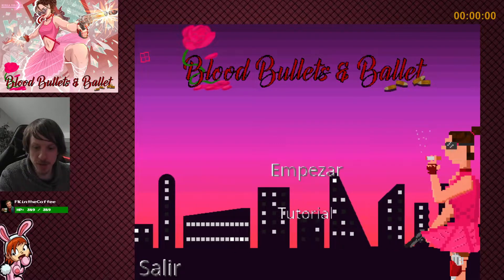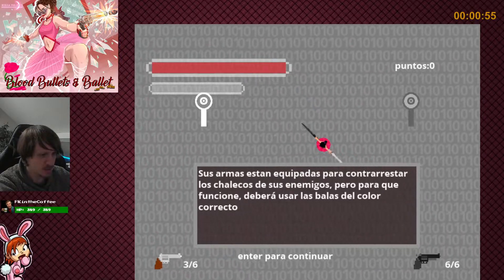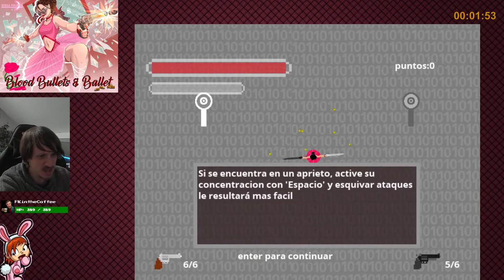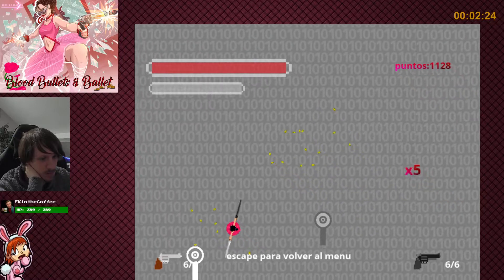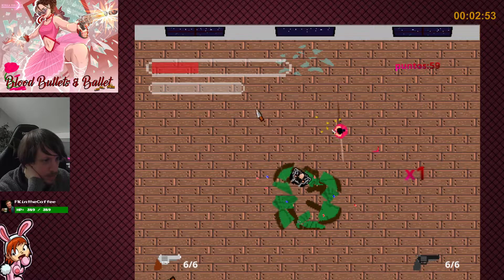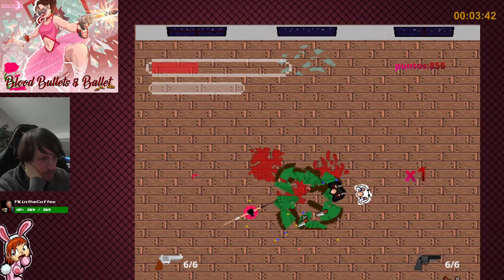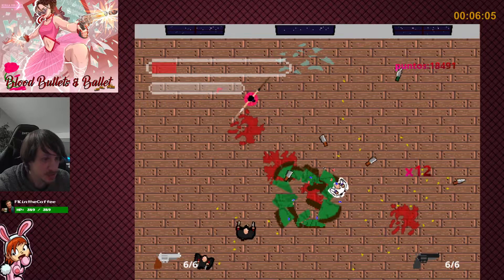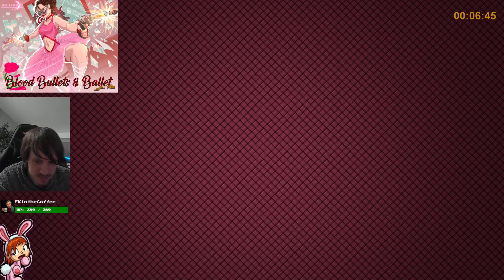Blood Bullets & Ballet (PC) - Full Playthrough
A very basic shmup where you just can't stop spinning. The color gimmick is kinda cool, but not very well used. One screen to play on feels very uninspired.